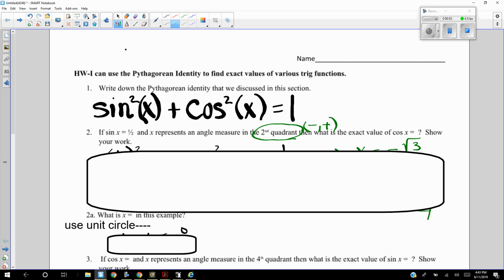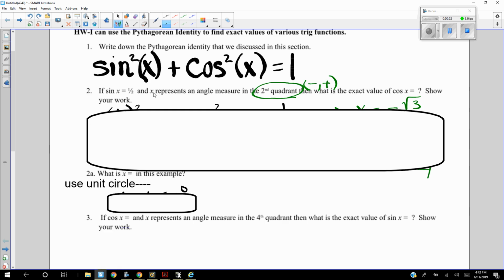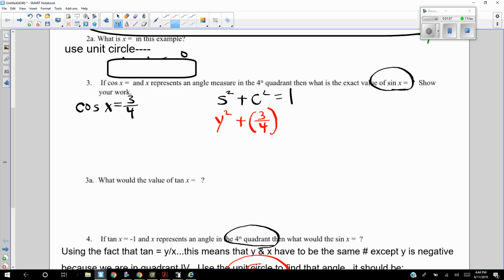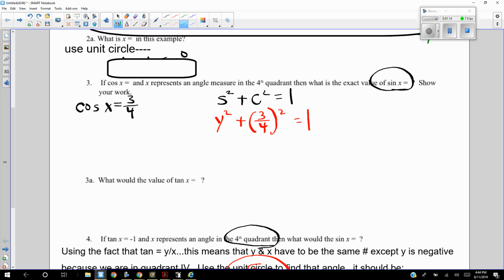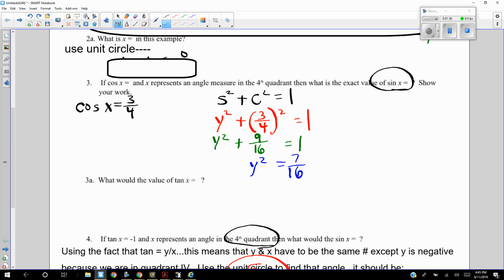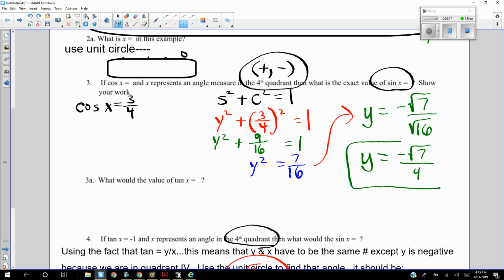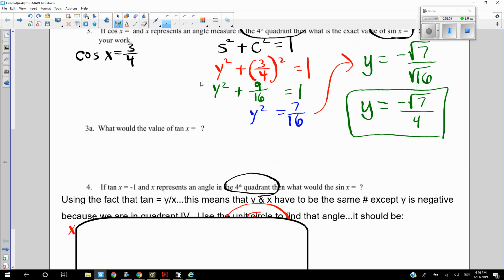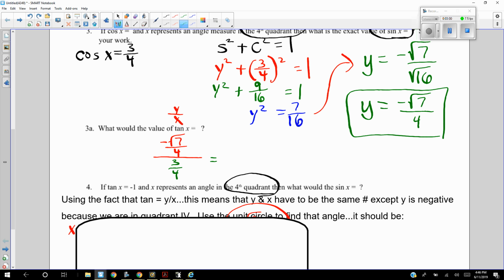Video HW Pythag ID's